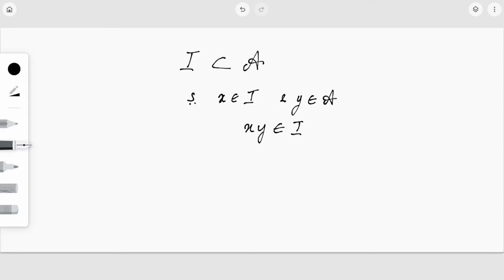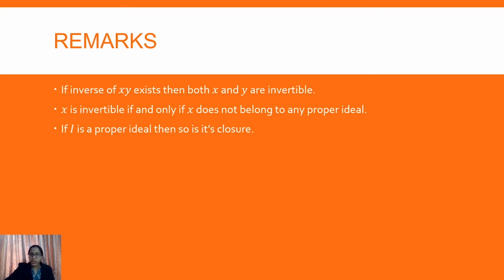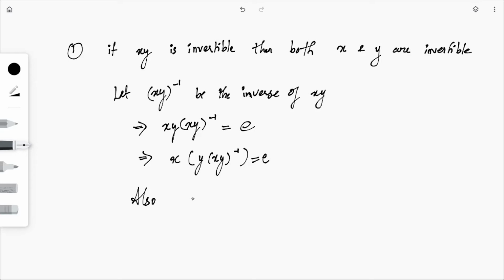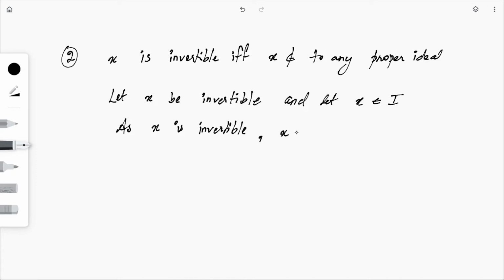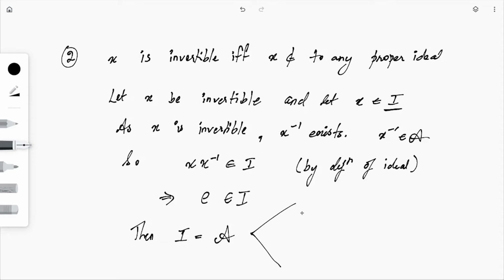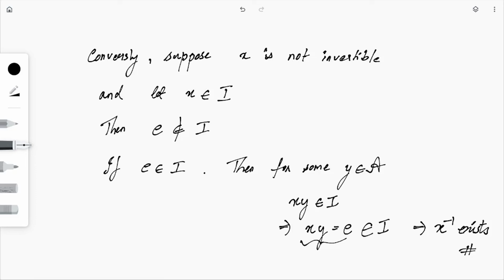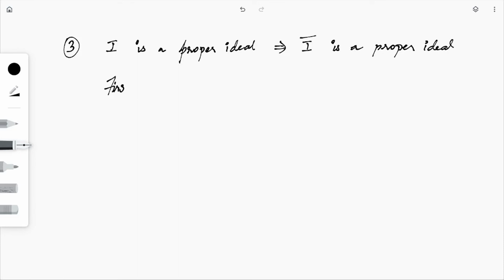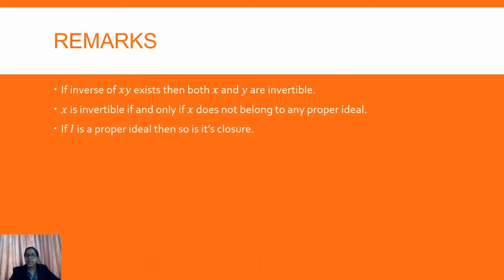MTH4C15-ADVANCED FUNCTIONAL ANALYSIS | MODULE III | CHAPTER 10 | BANACH ALGEBRA | LECTURE 2